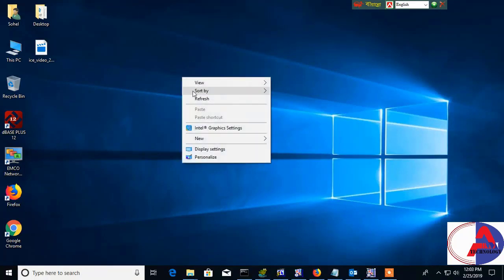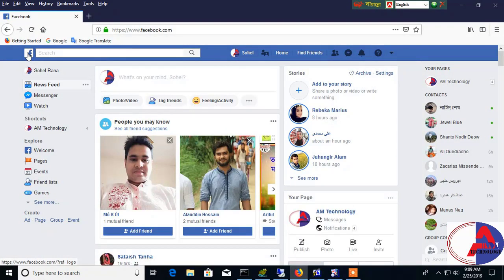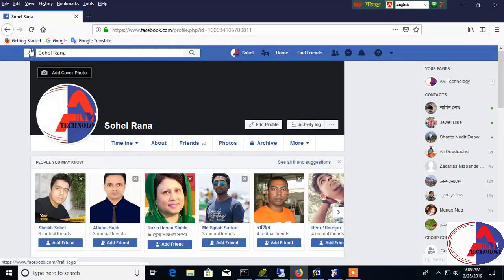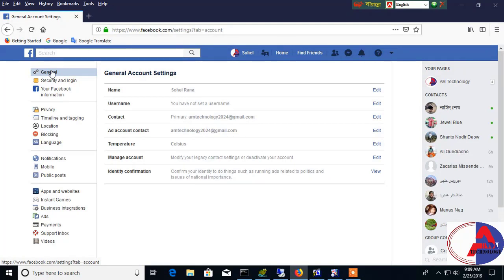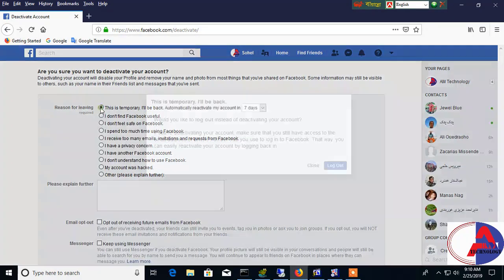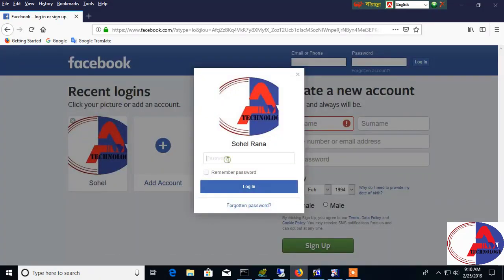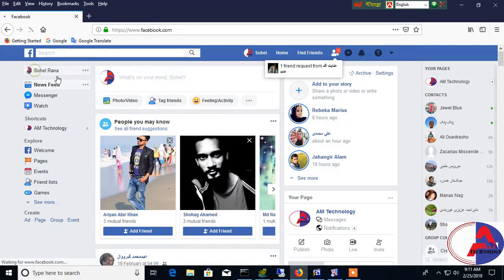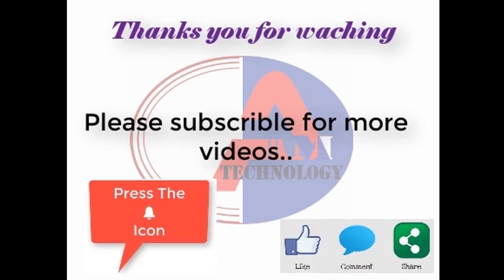How to temporarily deactivate facebook account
How to reactivate facebook account

We make technology base videos,including IT related any problem and solution,tech knowledge,tech reviews and discussions, any other software and hardware related issues video tutorials.